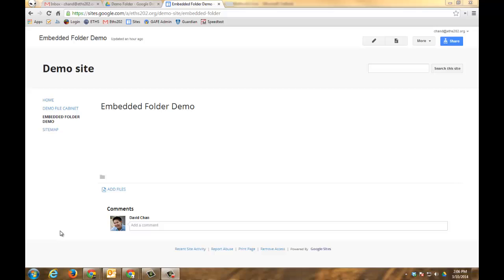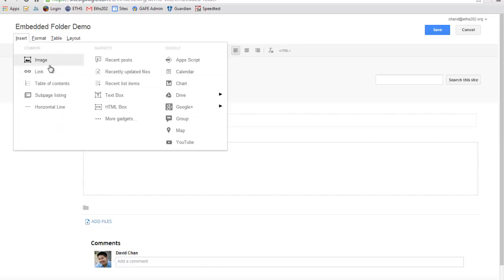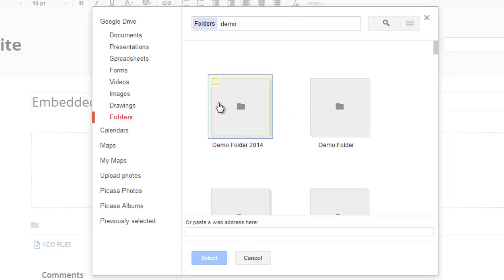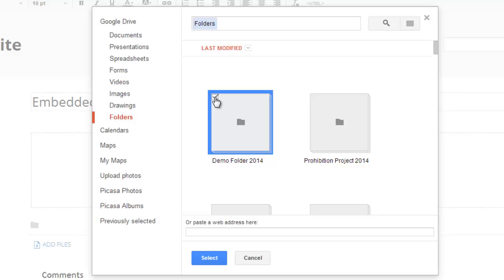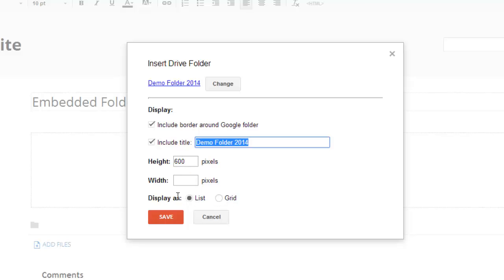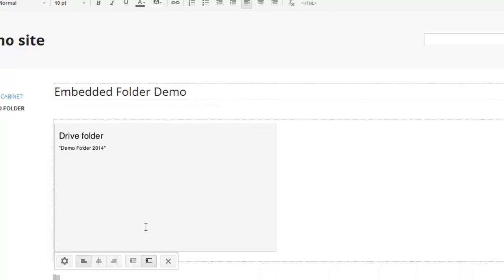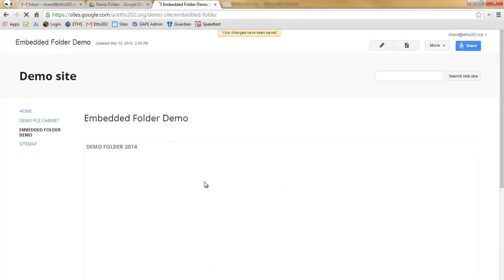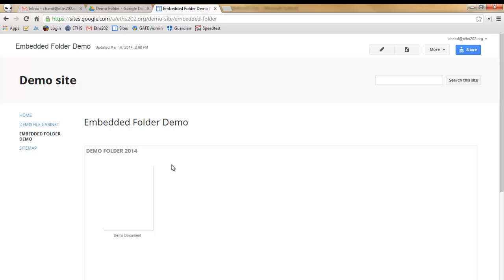Embedding a Google Drive Folder onto a Google Site